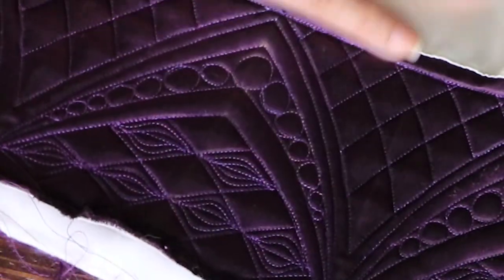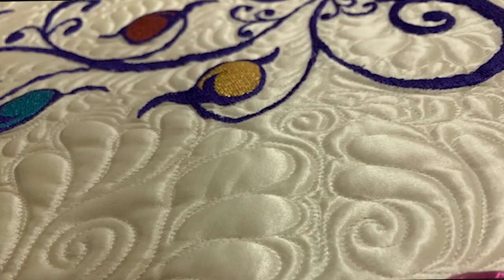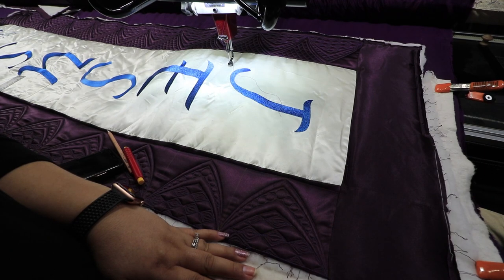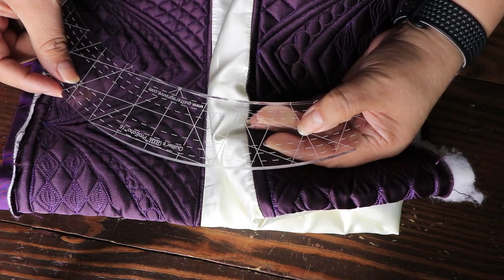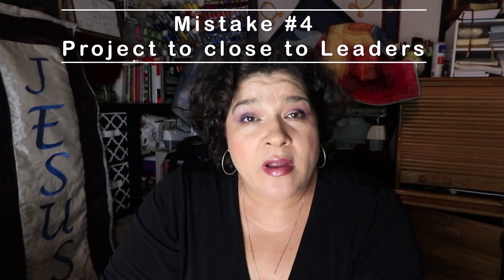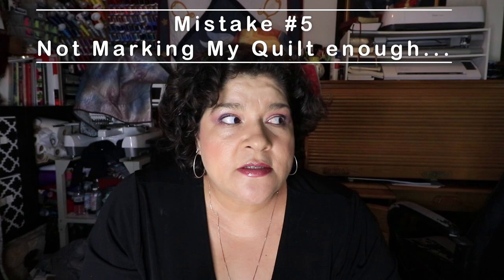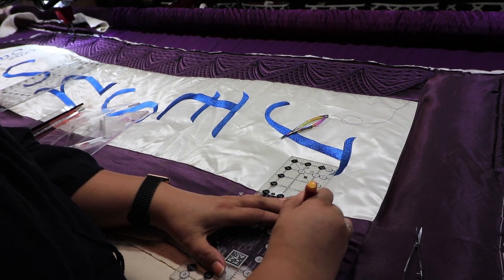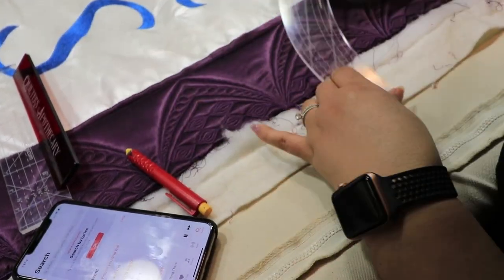Five Custom Longarm Quilting Mistakes (On the Jesus Banner)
Five Longarm Quilting Mistakes (On the Jesus Banner)

Personal insight on The process of Longarm Quilting and the Mistakes that happen along the way.

All time Favorites Product :
name tag magnets hearts
thin name tags
tula pink thread
marking tool
head lamps for sewing
retreat travel iron
travel iron
needle threader
add a quarter ruler
creative grid rulers
loc block rulers

Listen ad-free with YouTube Premium
Song
Adventure
Artist
Ehrling
United_Screens_Sound (on behalf of Ehrling Music), and 4 Music Rights Societies